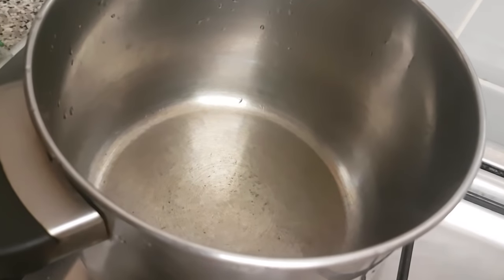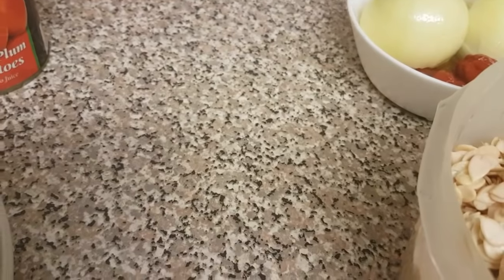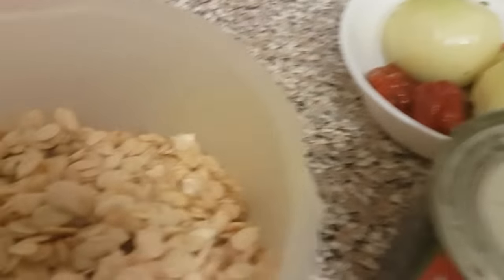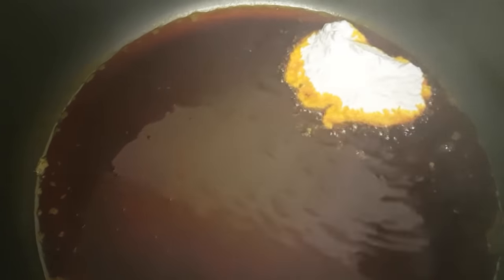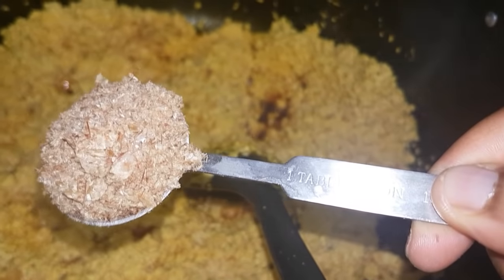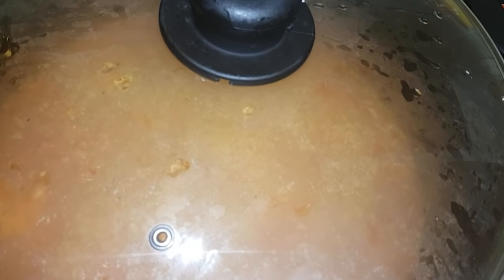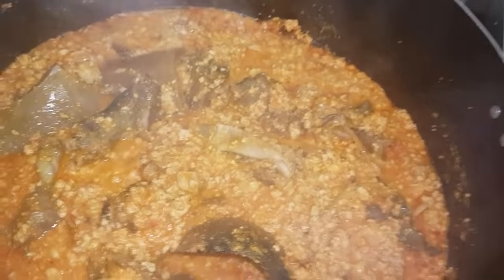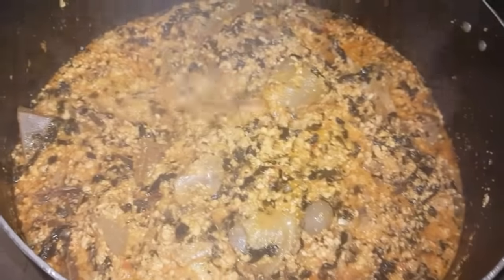My Yoruba style 'Egusi' Soup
As requested by @Mea Ajayi (my apologies for the delay 😊)

List of Ingredients:

1. Egusi (dried & peeled melon seeds) - blended
2. Plum Tomatoes (2 400g tin)
3. Hot Bonnet Peppers
4. Onions (2 medium size)
5. Palm Oil
6. Dried & Grounded Crayfish
7. Stock Fish
8. Dried & Smoked Fish
9. Pre-cooked Goat Meat
10. Pre-cooked Chicken
11. 'Shaki'
12. 'Ponmo'
13. Salt
14. Seasoning Cubes & Powder
15. 'Ugu' (Pumpkin) Leaves
16. 'Tatase' (long pepper)